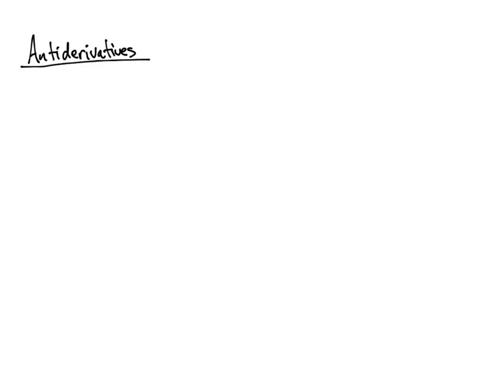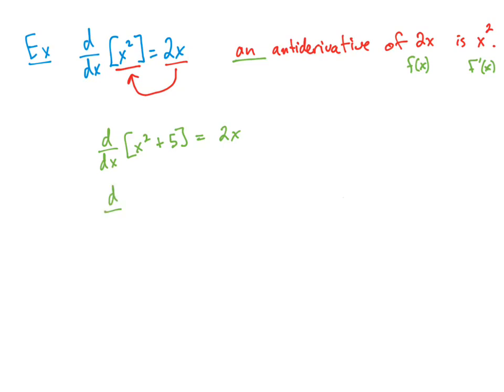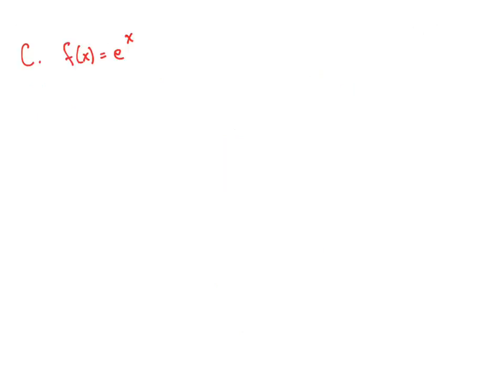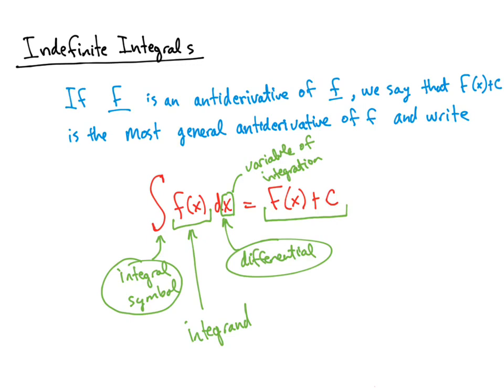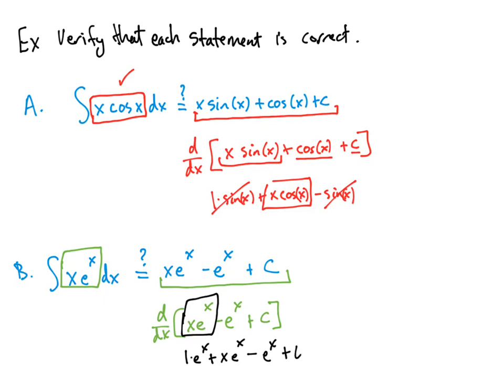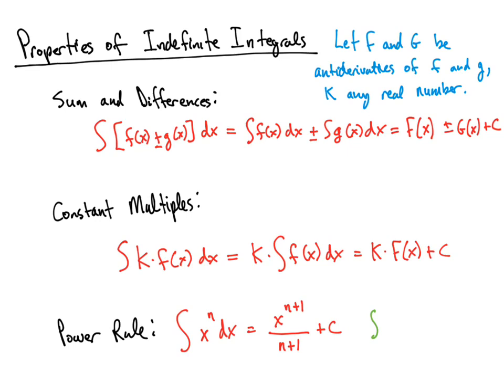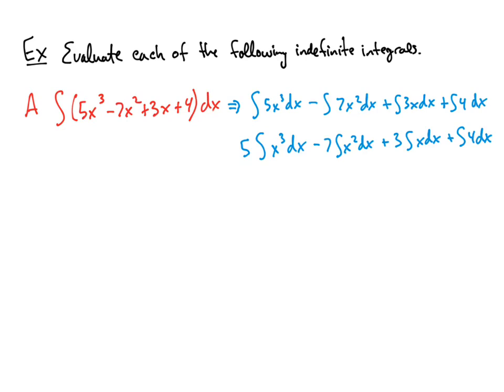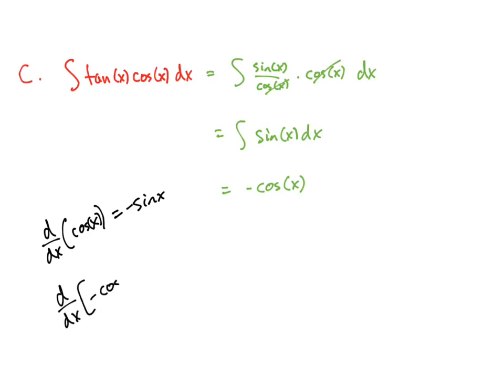Antiderivatives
In this video, I explain the concept of an antiderivative and how this relates to indefinite integrals.